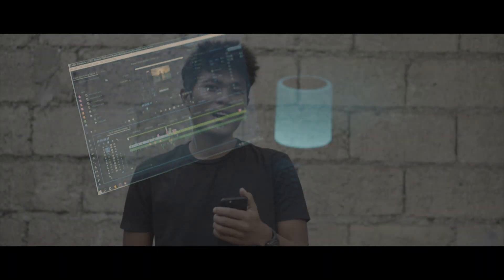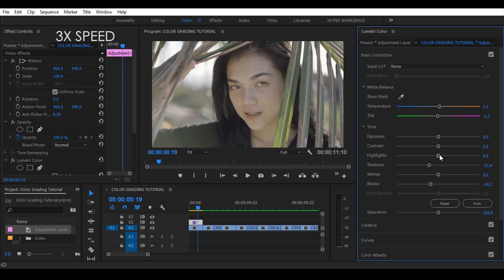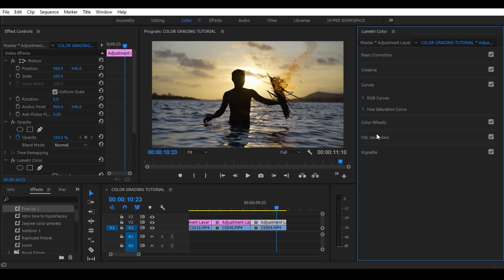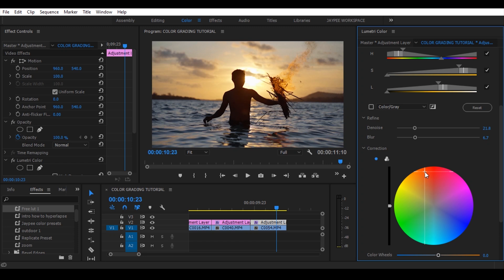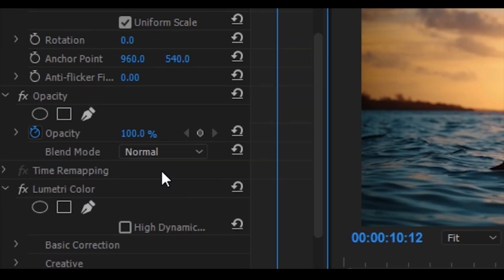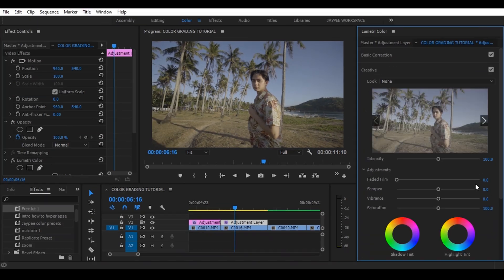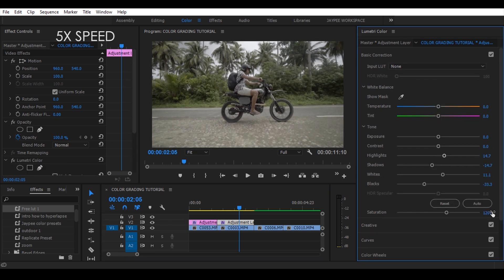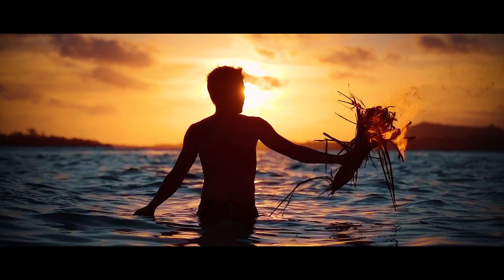How I COLOR GRADE in Adobe Premiere Pro - Basic Editing Tutorial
Hey guys I’m back again for another tutorial, So today I will show you how I color Grade my video using adobe premiere pro CC in Lumetri Color!

Created by Jaypee Abrahan
Aerial by Grantleigh Sanchez
Assisted by Miko Tiotangco

With Mika Salamanca, Mark Reyes, Miko Tiotangco, Grantleigh Sanchez And Maria Karen Paoner!